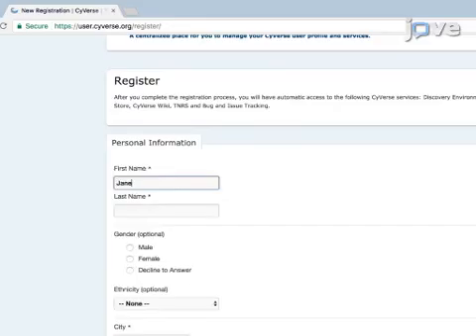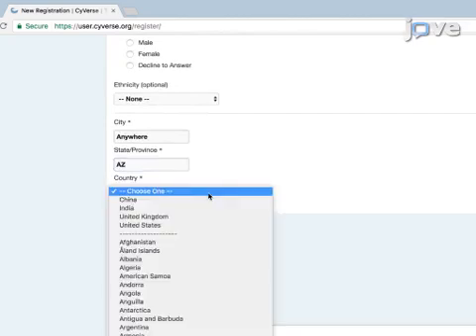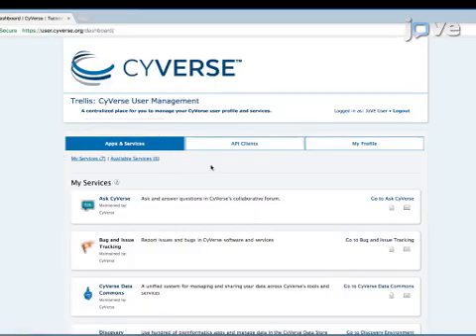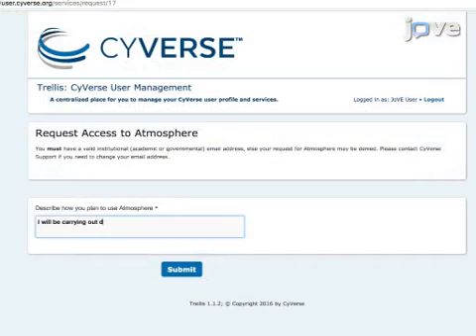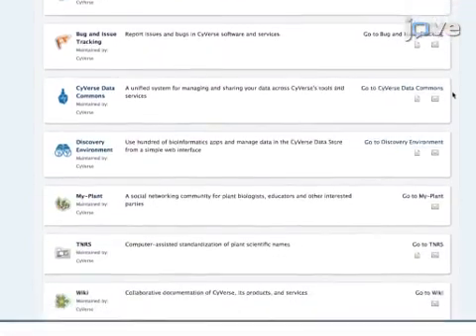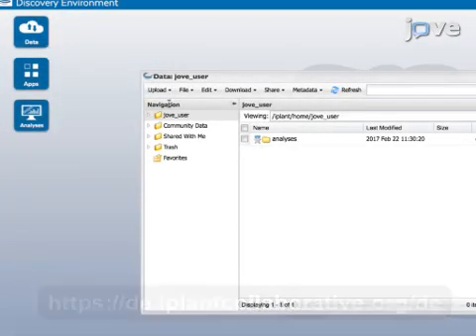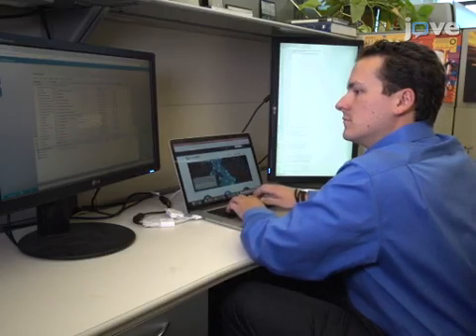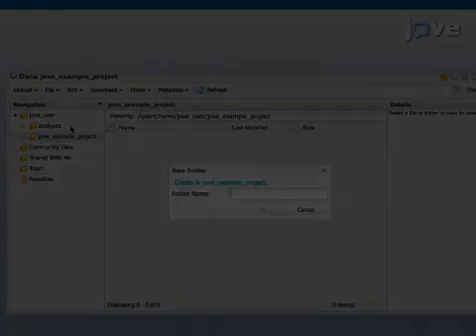CyVerse Resources Leveraging for Comparative Transcriptomics | Protocol Preview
Leveraging CyVerse Resources for De Novo Comparative Transcriptomics of Underserved (Non-model) Organisms -  a 2 minute Preview of the Experimental Protocol

Blake L. Joyce, Asher K. Haug-Baltzell, Jonathan P. Hulvey, Fiona McCarthy, Upendra Kumar Devisetty, Eric Lyons

This protocol outlines a comparative de novo transcriptome assembly and annotation workflow for novice bioinformaticians. The workflow is available for free entirely through CyVerse and connected by the Data Store. Command line and graphical user interfaces are used, but all code needed is available to copy and paste.